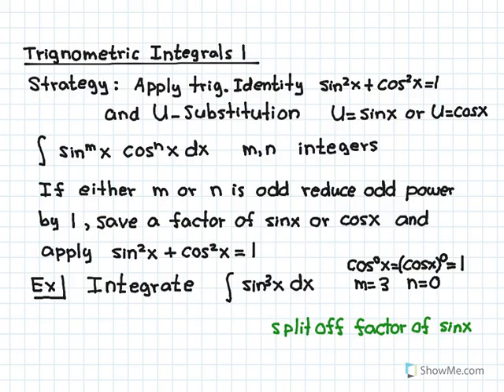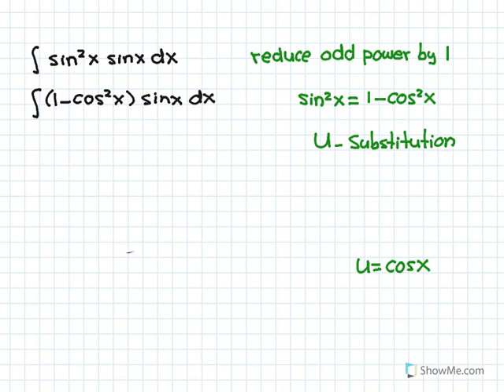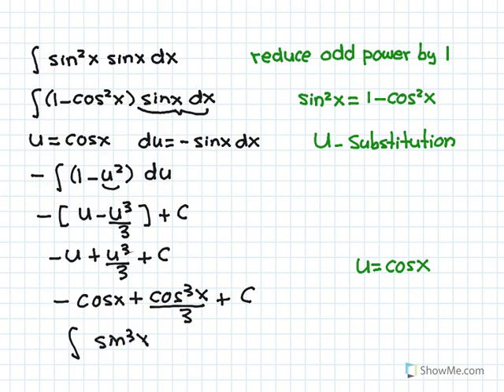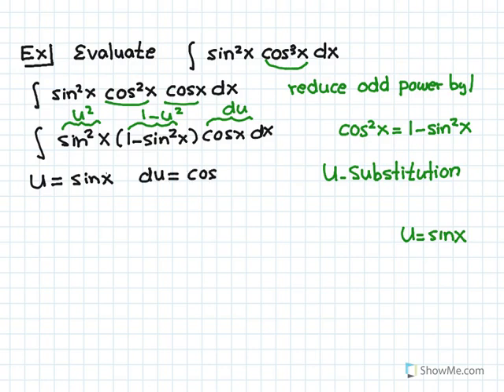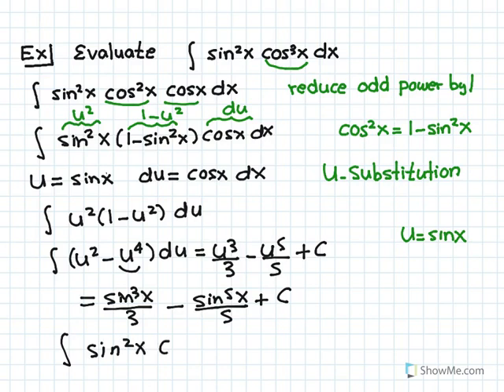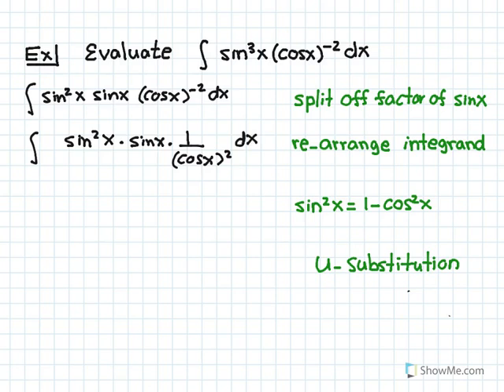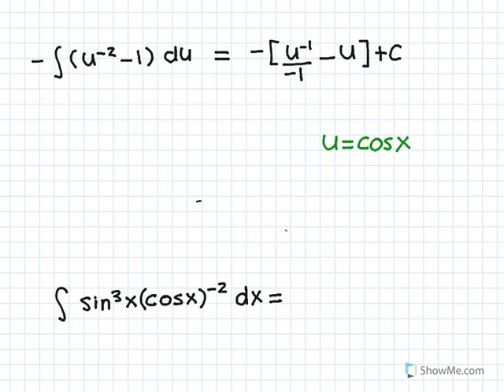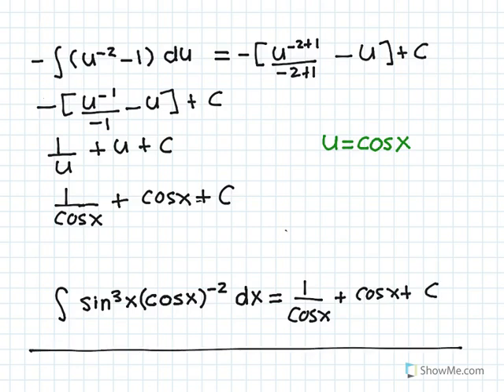SFU Math 152 tutor Trigonometric Integrals 1 Video tutorial 60